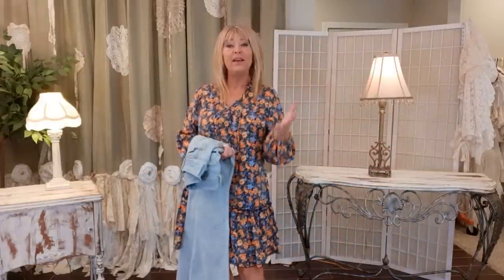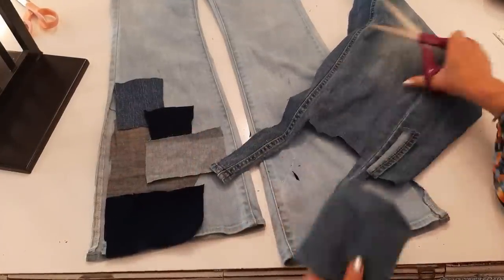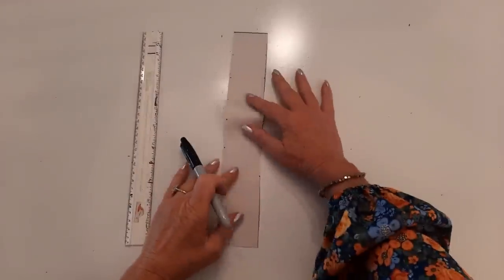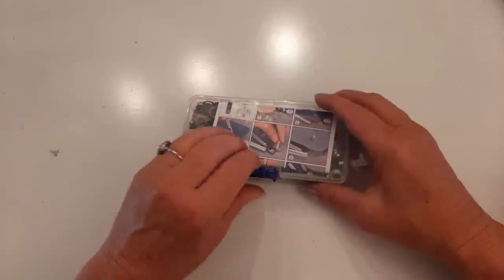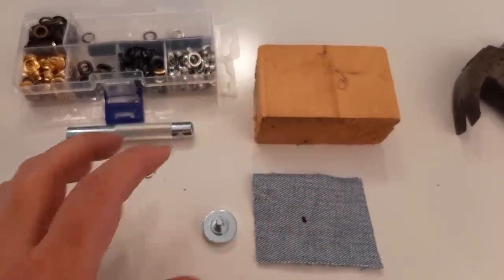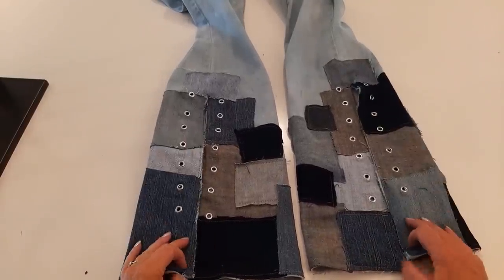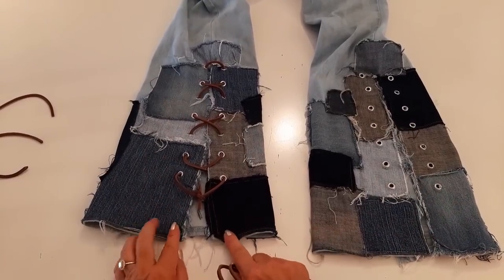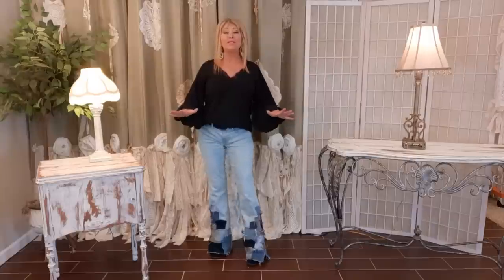How To Add Patches , Grommets and Leather Laces To Your Jeans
A great way to jazz up a boring pair of jeans!  In this DIY video, we will create an edgy and fun pair of jeans, with some fairly simple ideas and techniques.  We will flare out the bottom by cutting a partial slit up the leg.  Then, we will have fun with denim patches, creating a unique patchwork design toward the bottom.  As if that wasn't cool enough, I will show you step by step how to insert grommets along the slits.  Finally we will add leather laces through the grommets for an added unique detail.  This is such a creative way to jazz up your own wardrobe or a special piece to sell if you create to sell!

* Grommet Kit

* Leather Laces

*  I have a lot more jean's tutorials on my channel that are not listed above.

*  OTHER ITEMS I USE IN MY SEWING ROOM:
Tailor's chalk
Fiskars sewing scissors
Brother sewing machine
Rotary cutter and mat set
Pink power electric scissors